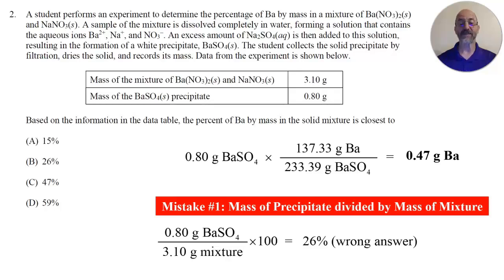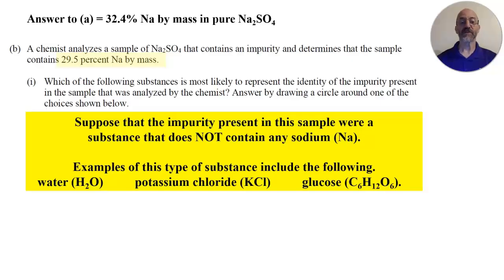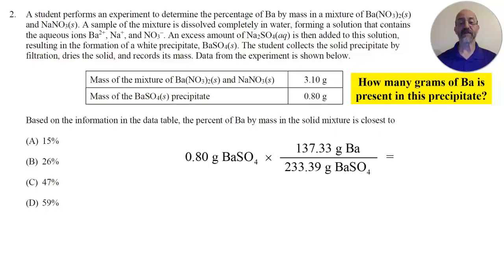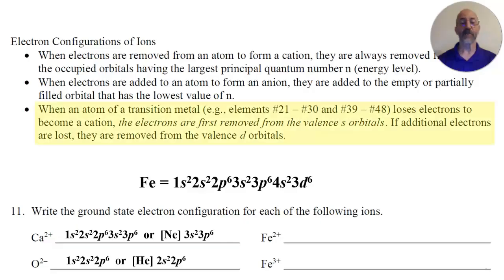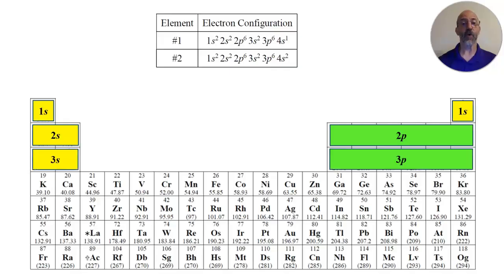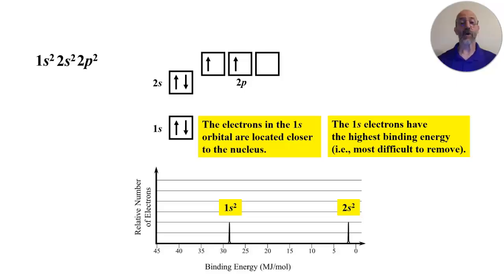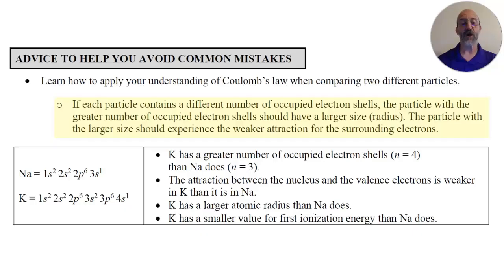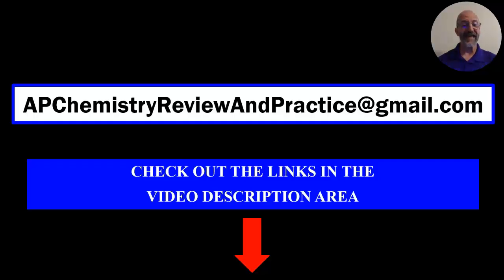Episode #02 (Topics 1.4 - 1.6)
00:00 Intro
02:12 Review for Topic 1.4
02:52 Practice for Topic 1.4
17:16 Review for Topic 1.5
18:50 Practice for Topic 1.5
32:21 Review for Topic 1.6
33:05 Practice for Topic 1.6
39:52 Advice to Help You Avoid Common Mistakes
45:40 Bonus Problem